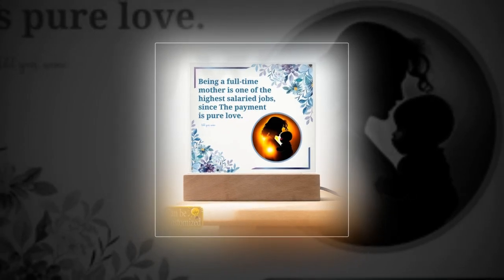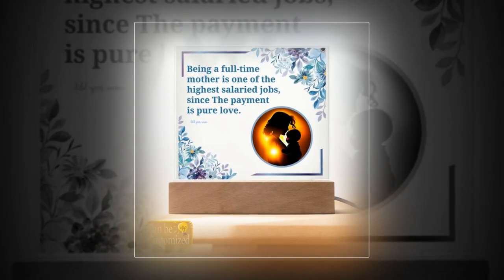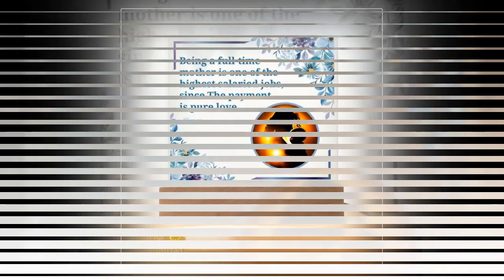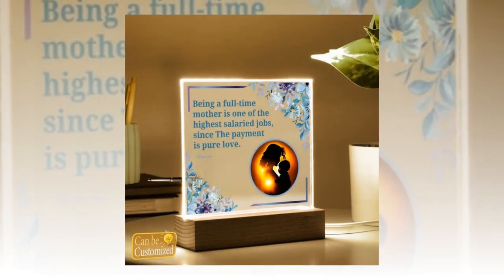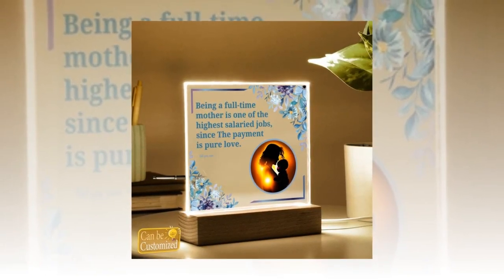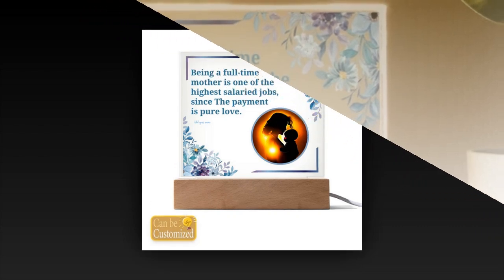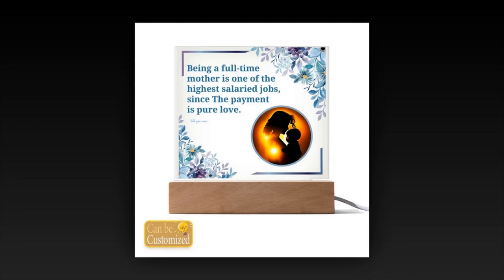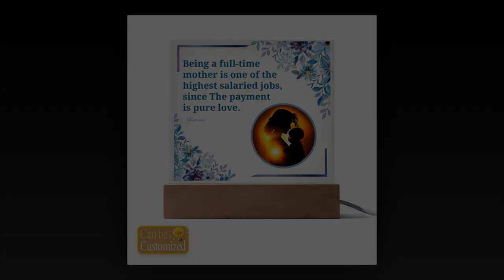Mother's day gift ideas: The 3D Square LED Lamp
⭐ = Give the gift of elegance and sophistication with our 3D Square LED Lamp. Perfect for birthdays, anniversaries, or any special occasion, this exquisite lamp is sure to delight and inspire with its timeless beauty.

𝑽𝒊𝒅𝒆𝒐 𝑬𝒅𝒊𝒕𝒊𝒏𝒈: Filmora Software
𝑬𝒅𝒊𝒕𝒐𝒓: Abdullah As Sayem
𝑽𝒐𝒊𝒄𝒆: Yubair Hossain
𝑺𝒄𝒓𝒊𝒑𝒕: Atiqur Rahman

𝑪𝒐𝒎𝒑𝒖𝒕𝒆𝒓 𝒄𝒐𝒏𝒇𝒊𝒈𝒖𝒓𝒂𝒕𝒊𝒐𝒏.

𝑷𝒓𝒐𝒄𝒆𝒔𝒔𝒐𝒓: Intel(R) Core(TM) i3-6100 CPU @ 3.70GHz 3.70 GHz